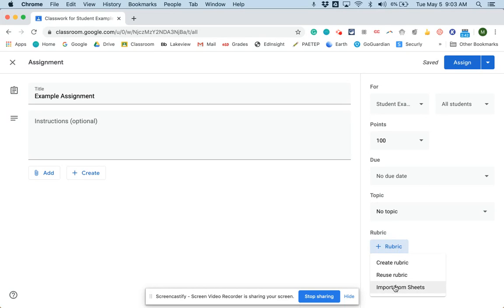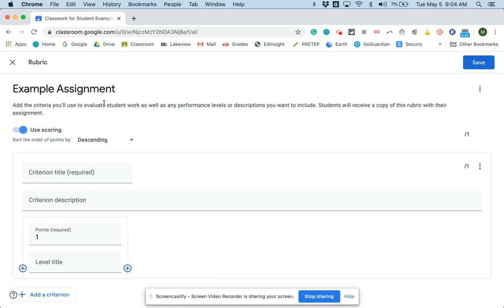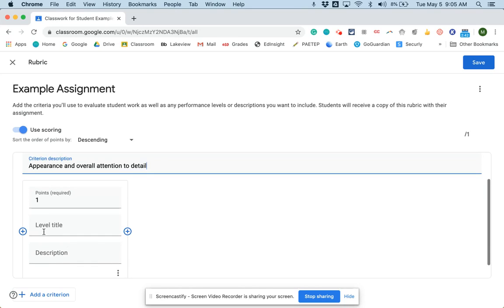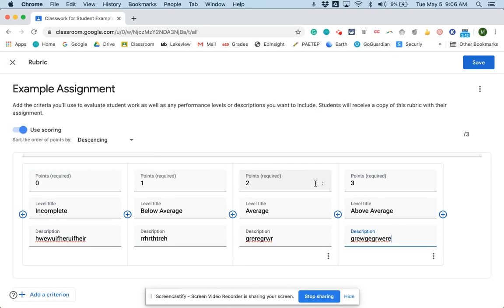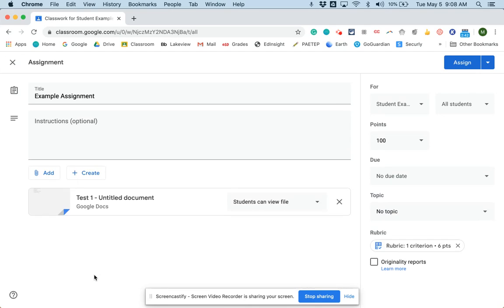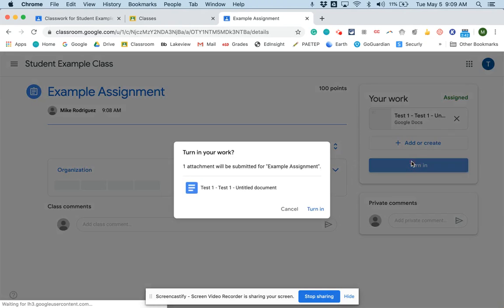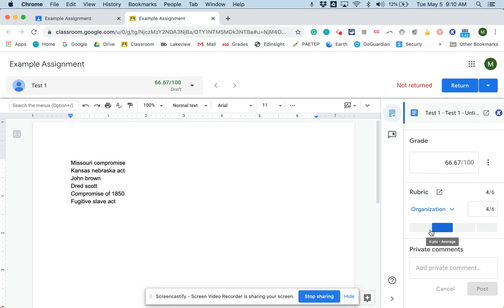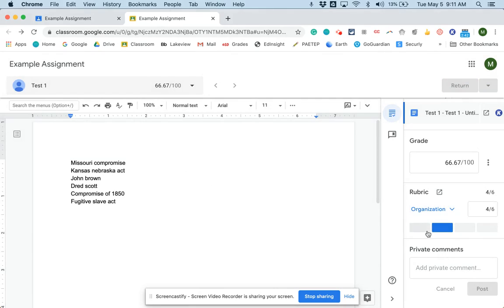Daily Tech Tip #25: Using Rubrics in Google Classroom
This video will show teachers as Google Classroom users how to set up and use rubrics in Google Classroom.